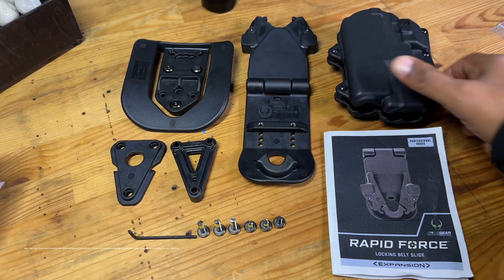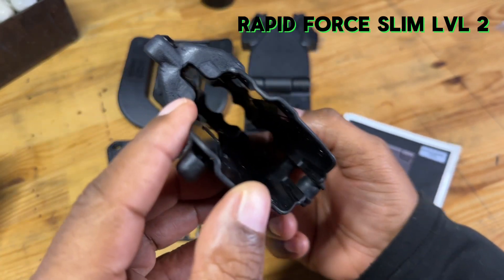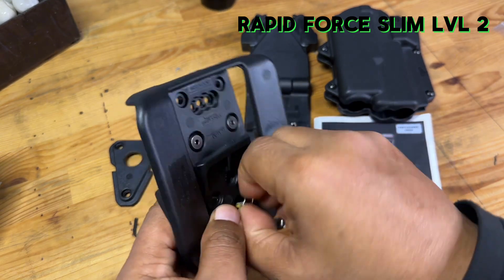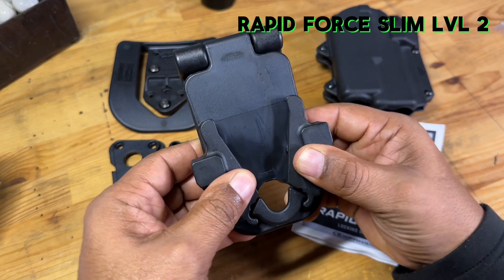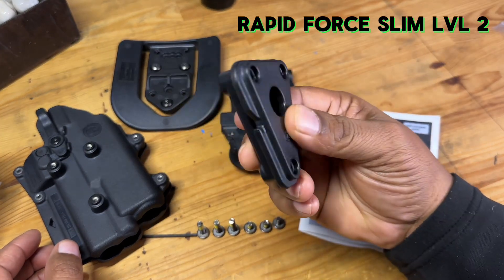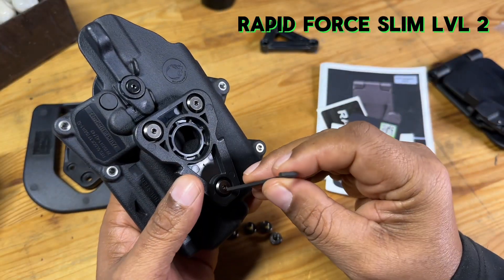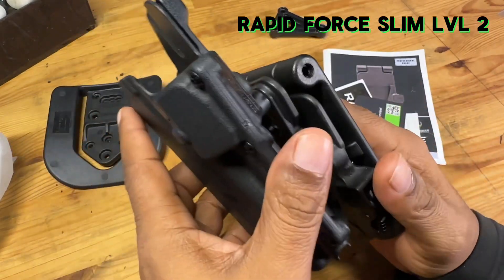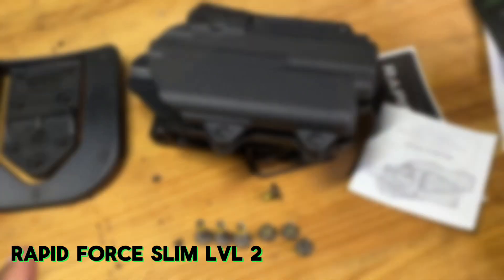Rapid Force Level 2 Retention Slim OWB Holster | Alien gear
Alien Gear Rapid Force Level 2 Retention Slim OWB Holster for Glock 19 with Light - Compact and Sporty Locking Belt Slide Duty Holster with QDS - Advanced Tactical Design, Compact Duty Carry

👈 Amazon link